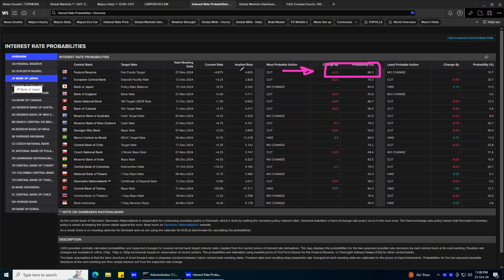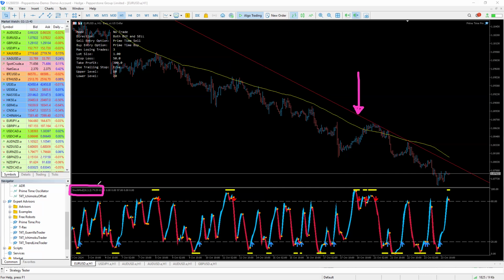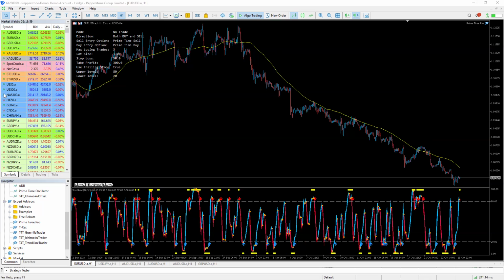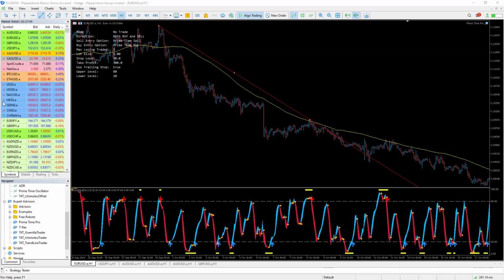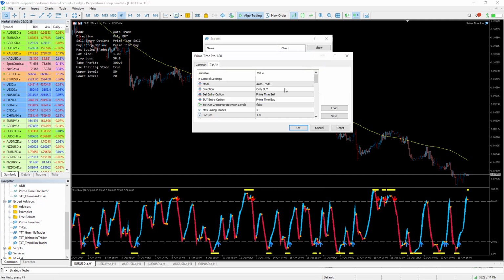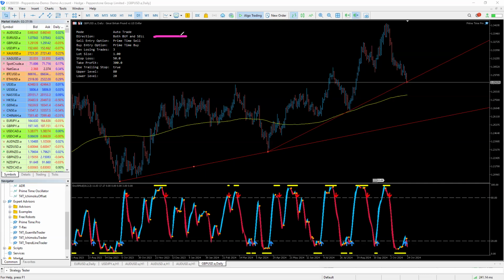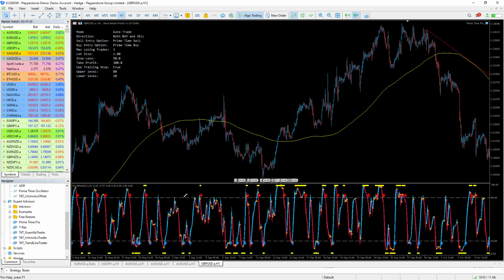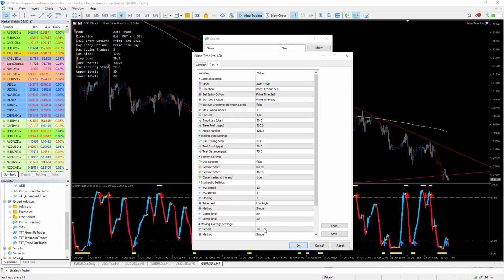Introduction to Prime Time Pro | Traders4Traders | forex trading